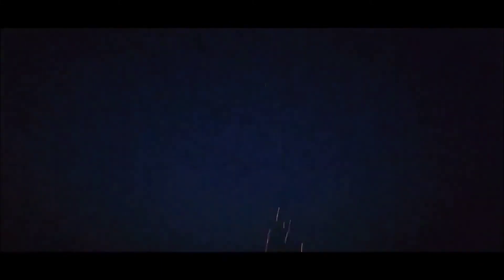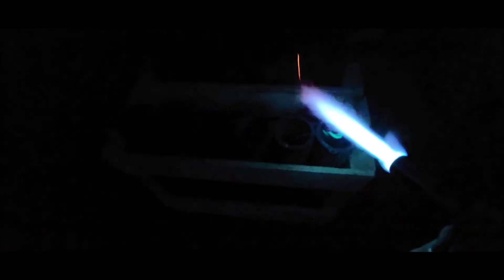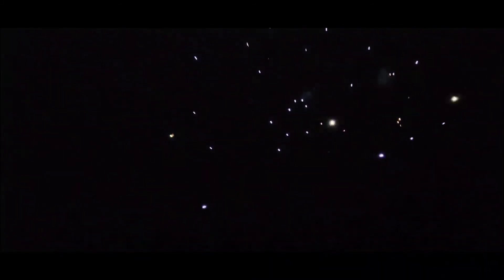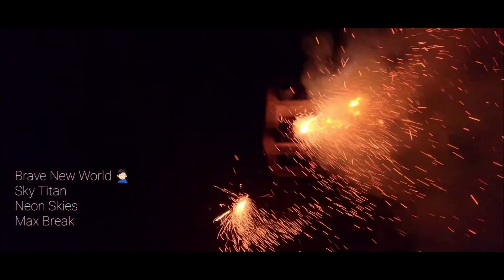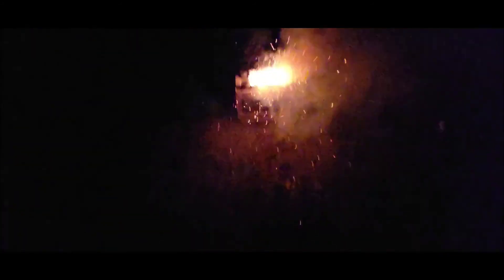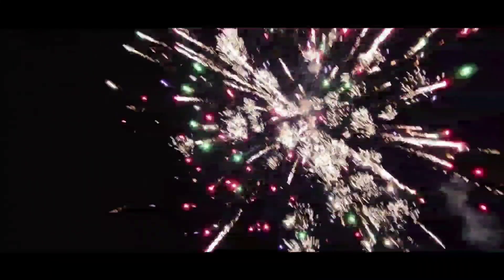Loud & Bright Neon Cannister Shells!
This is Episode 1 of my new series, Fireworks Friday! Today we take a look at and compare some very nice 60gram 4" Cannister Shells.

Cannisters For Comparison:

Brave New World by Brothers Pyrotechnics

Neon Skies by Raccoon Fireworks

Sky Titan by Dominator Fireworks

Max Break by BoomWow Fireworks

Extra Cannister:

Titanium Williow by SFX Showline